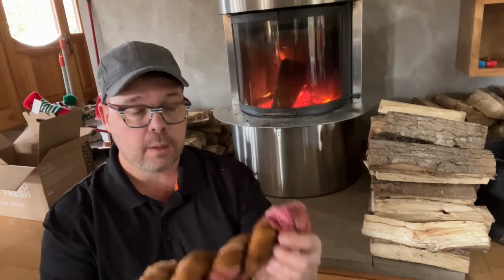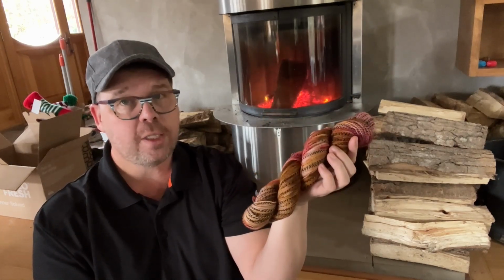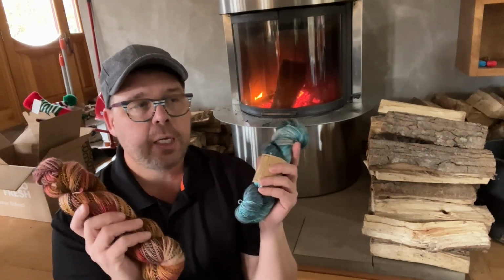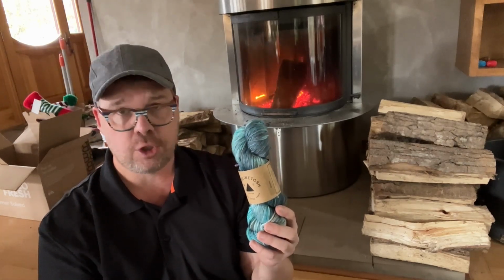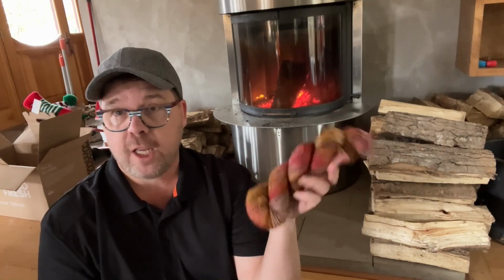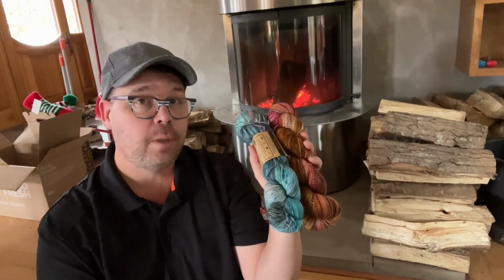Problem with Independent Yarns and Yarn Labels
I struggle with this issue the most when I am shopping for yarn. What do you think?